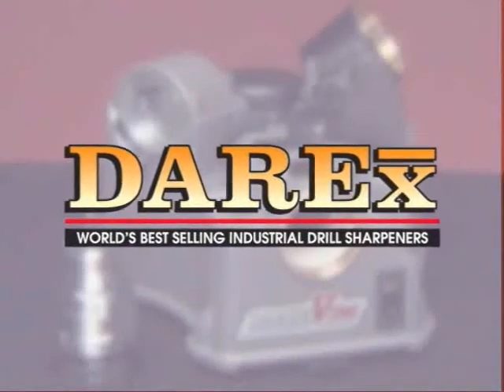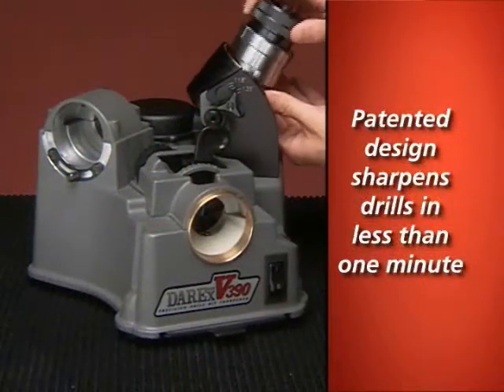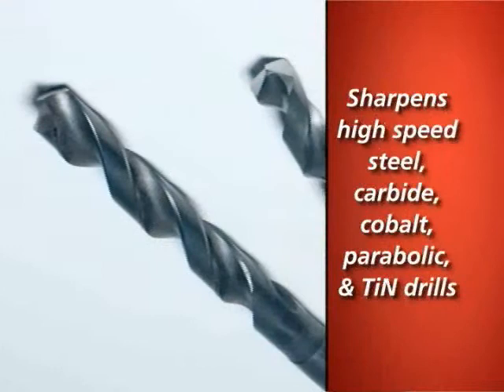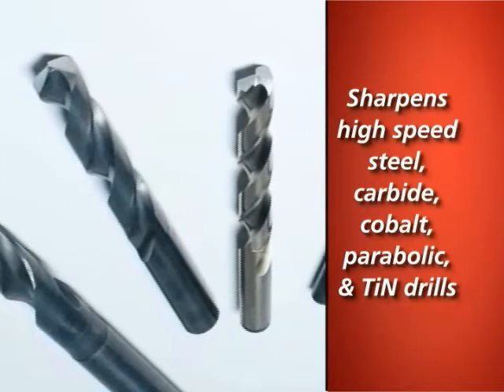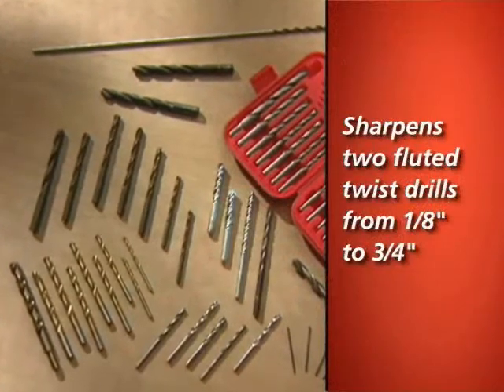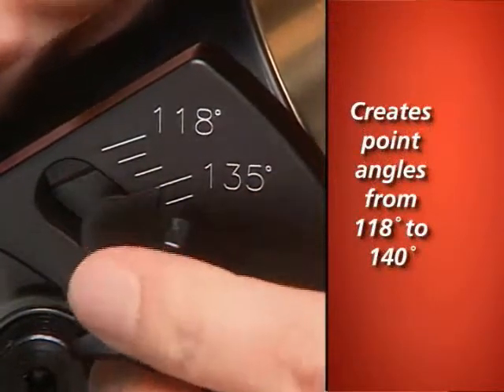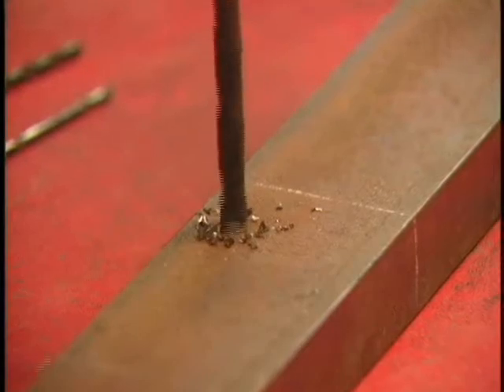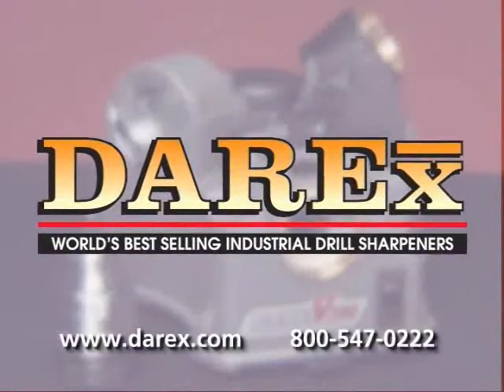V-390 Drill Sharpener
Sharpens Common Point Styles With Ease. Priced Right For Any Small Shop.

Even very small shops can now sharpen their own drills, and keep on working. For the cost of less than 100 drills, you can accurately sharpen your most common drills in under a minute. The Darex V-390 incorporates some of the same technology in our more advanced machines and is the perfect choice for shops that need a sharpener for intermittent use. Its simple, intuitive design gives everyone access to sharp drills when they are needed.